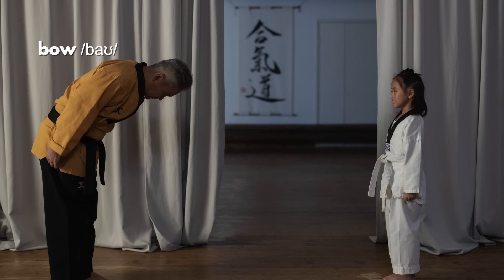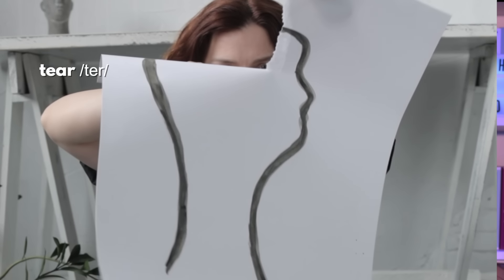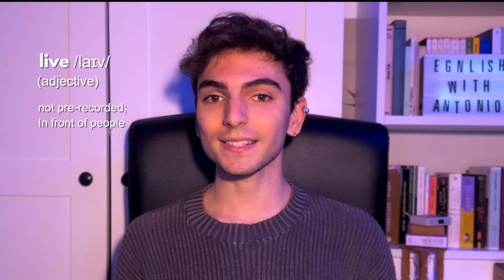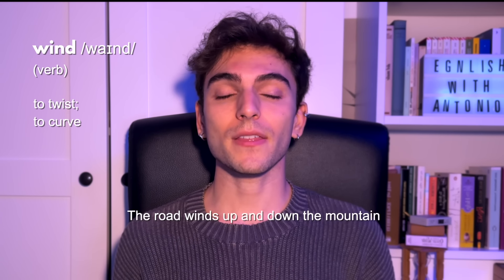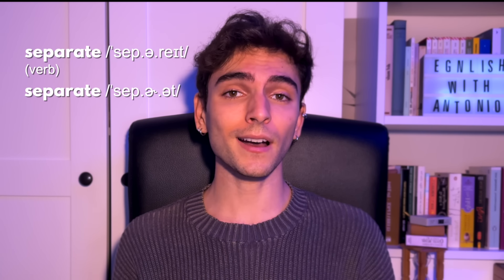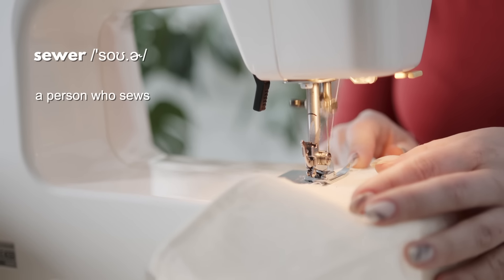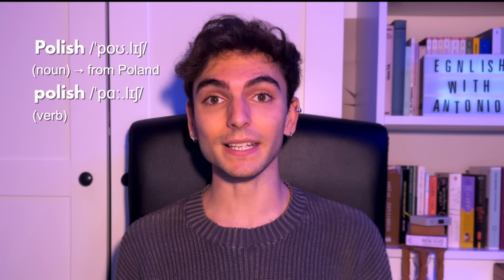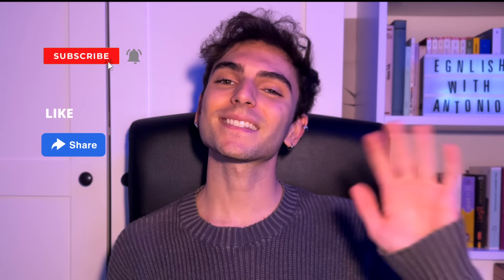Same WORD different PRONUNCIATION! 🗣️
Heteronyms are words that are spelled the same but are pronounced differently and have different meanings. In this video, we explore some of them, which in my opinion are most commonly used